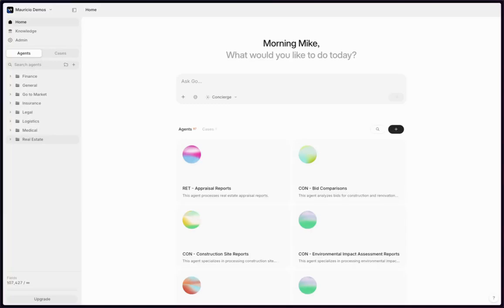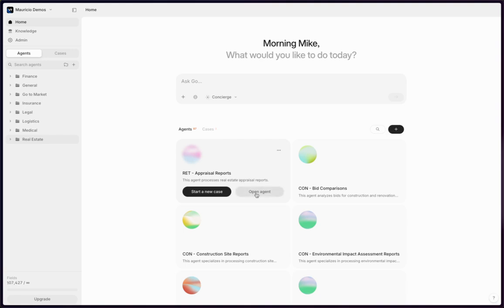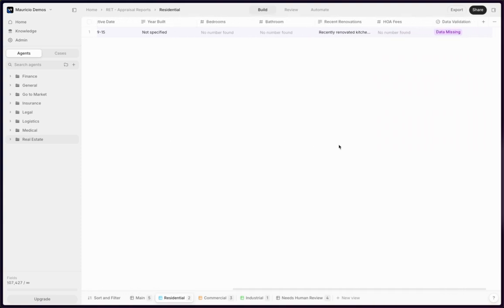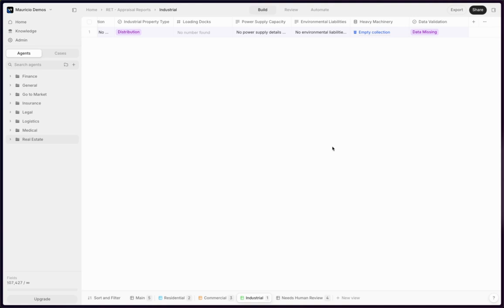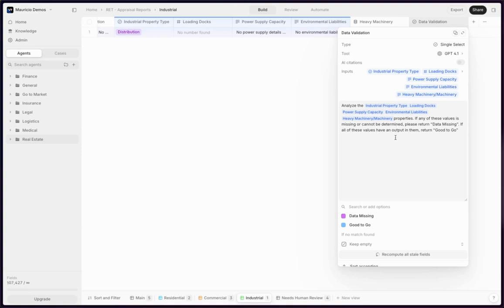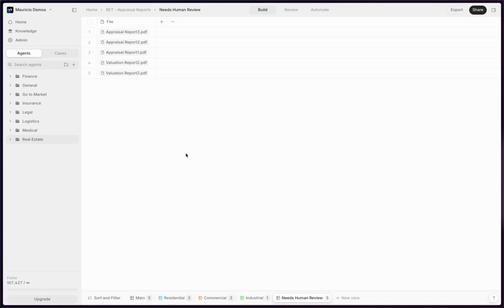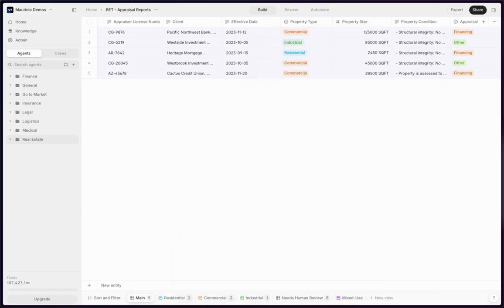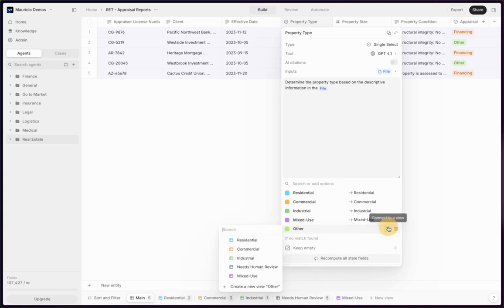Building AI Agents | Part 9: Designing Conditional Workflows for Agents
Take your AI Agents to the next level by building dynamic, conditional workflows. In Part 9 of our series, you'll learn how to design intelligent agents that don't just follow one linear path, but can classify documents and route them through different sub-workflows based on their content. This modular approach is key to building efficient, accurate, and highly scalable automation.

This video demonstrates a powerful real-world example: an AI agent that processes different types of Real Estate Appraisal Reports. Discover how to use a combination of Select Properties and Views to build an agent that:
- First, classifies each document: Is the property Residential, Commercial, or Industrial?
- Then, routes it to a specialized sub-workflow: Each property type is sent to a different "view" to run a unique set of tasks.
- Finally, extracts relevant data: The "Residential" workflow extracts fields like Bedrooms and Bathrooms, while the "Commercial" workflow extracts Tenant Leases and Occupancy Rates. This ensures only the necessary steps are run on each file.

We also show how this technique can be used to create a human-in-the-loop process for quality assurance, automatically flagging documents with missing data and sending them to a "Needs Human Review" queue.

0:00 - Introduction: Building Dynamic & Modular Agents
0:17 - Why a Single Workflow Isn't Always Enough
0:30 - Use Case Deep Dive: Real Estate Appraisal Reports
0:35 - Step 1: Using a "Select" Property for Document Classification
0:51 - Step 2: Routing Classified Documents into Different "Views"
1:00 - The "Residential" Sub-Workflow in Action
1:05 - The "Commercial" Sub-Workflow in Action
1:14 - The "Industrial" Sub-Workflow in Action
1:38 - Advanced Use Case: Building a Human-in-the-Loop QA Workflow
2:23 - How to Customize Your Views to See Data from Different Workflows
3:35 - Recap: The Benefits of Conditional, Modular Agent Design

Find out more on how V7 Go's AI Agents can help your business